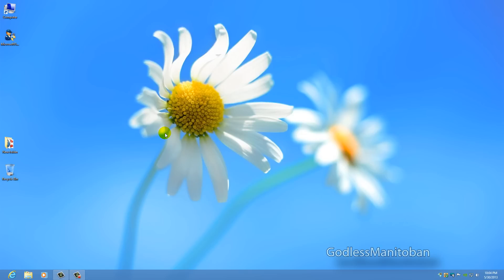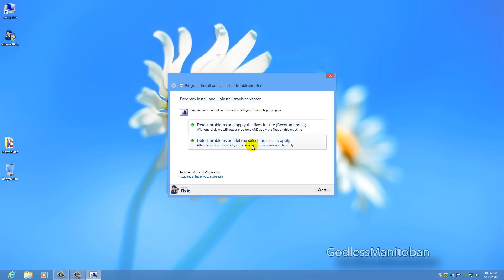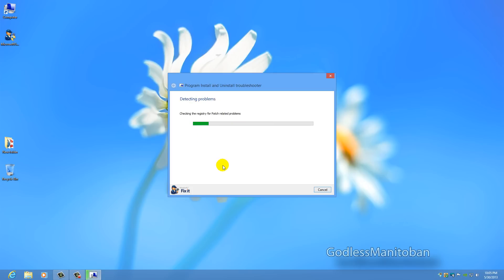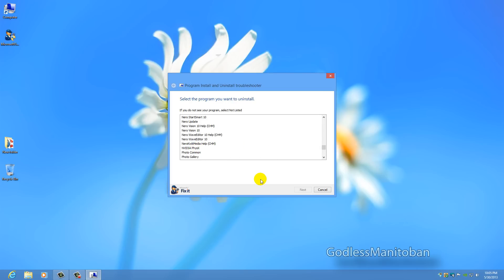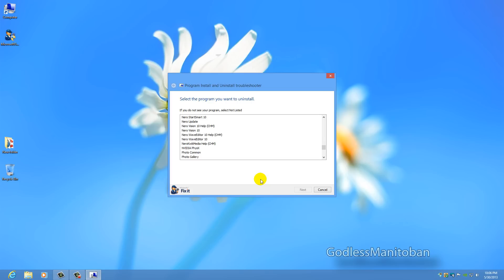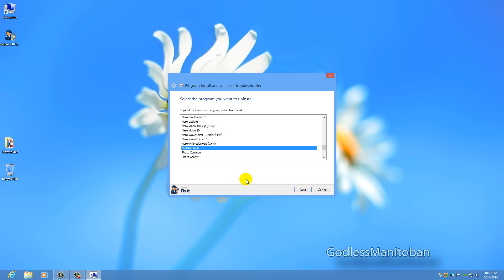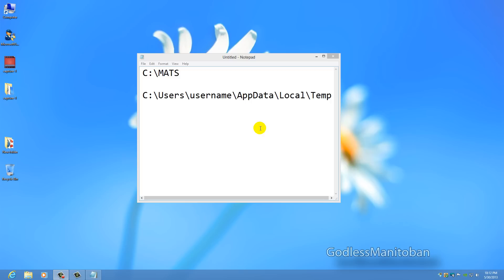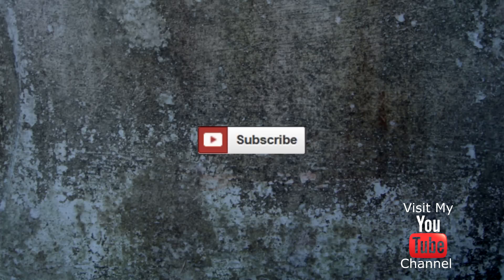Microsoft Fix It: Program Install & Uninstall (Tutorial)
Microsoft has created a new program and it's no longer called "Microsoft Fix It" and only supports Windows 7 and newer.